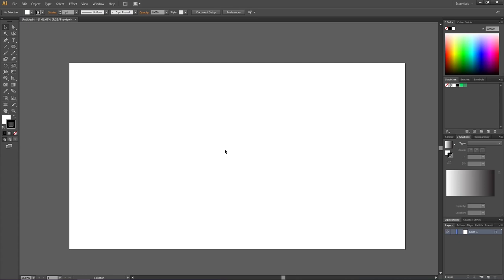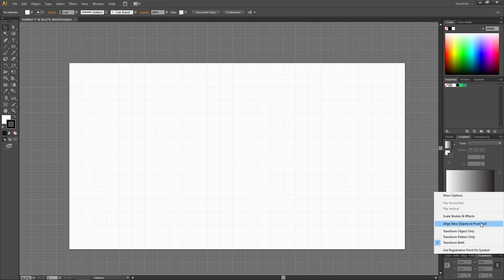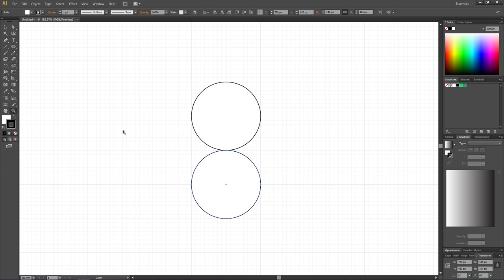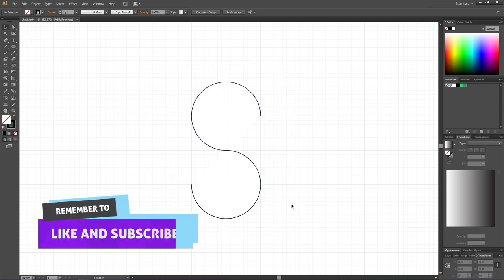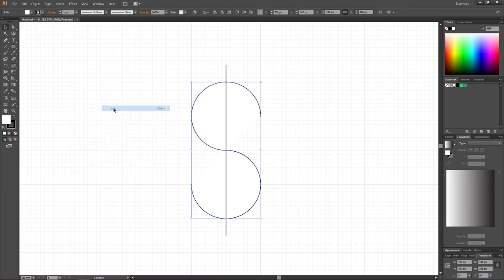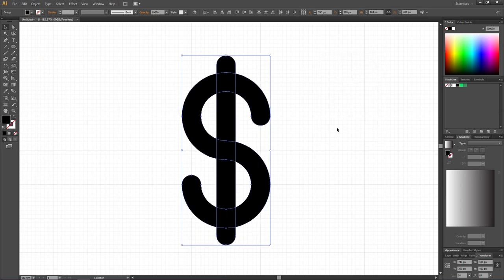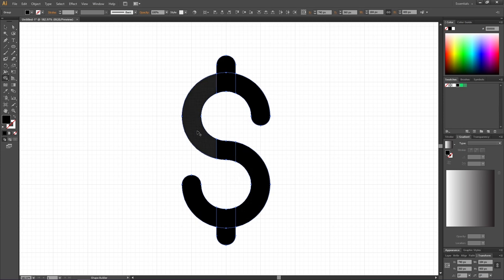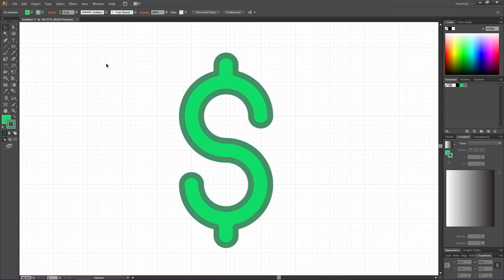How To Create A Custom Dollar Sign In Adobe Illustrator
How to create a custom dollar sign in adobe illustrator. In this quick tutorial you will learn how to draw a dollar sign from scratch without using any pre-made letters.

📒 Notes 📒

CTRL = Command
ALT = Option

🎵 Music 🎵
Music from Uppbeat (free for Creators!)